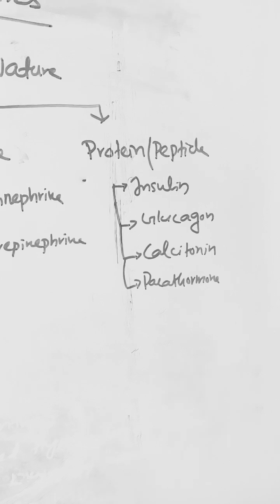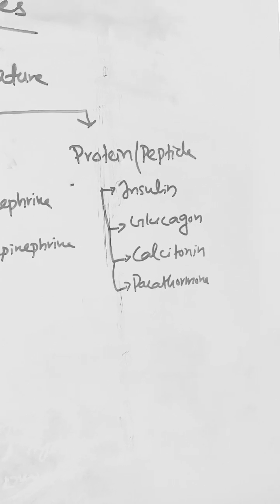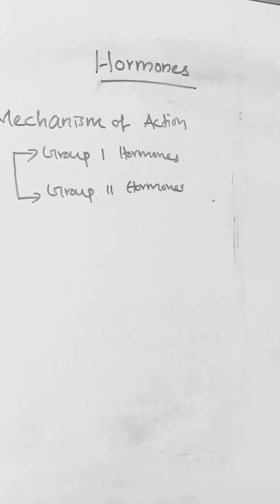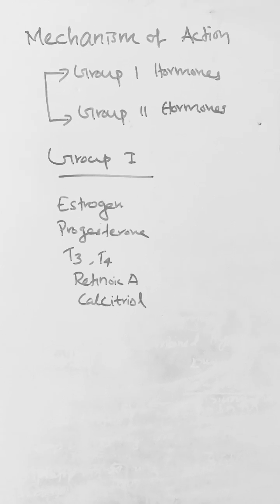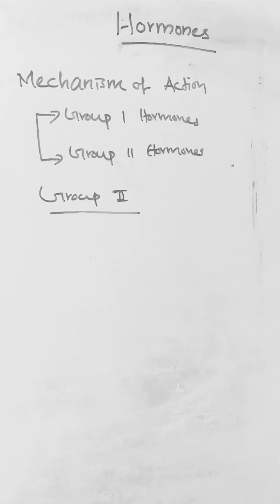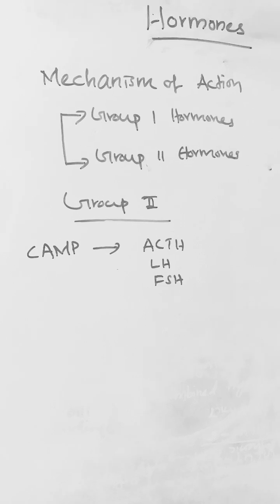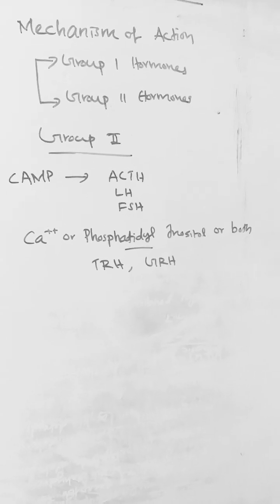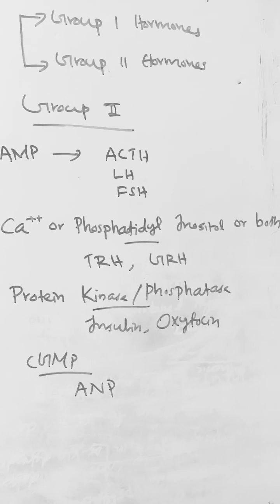Hormones types hormones/ hormones mechanism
Hormones types
Hormone mechanism of action